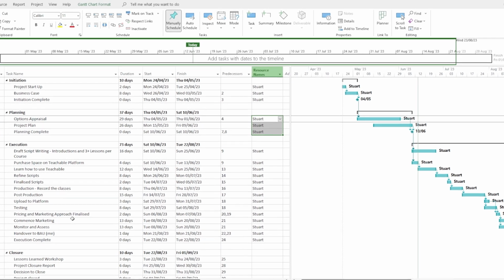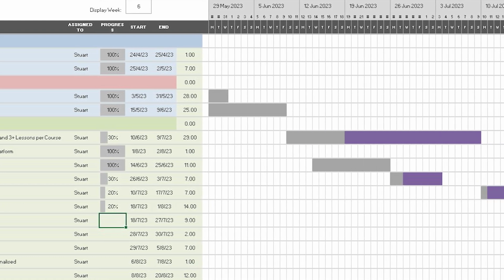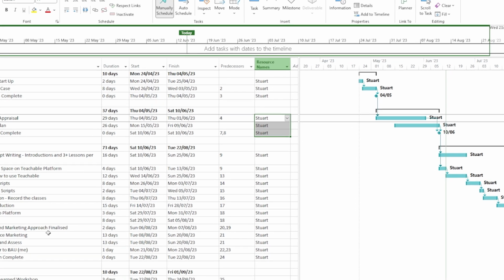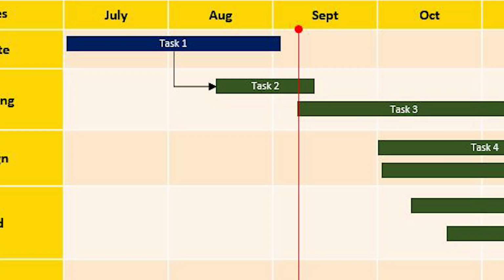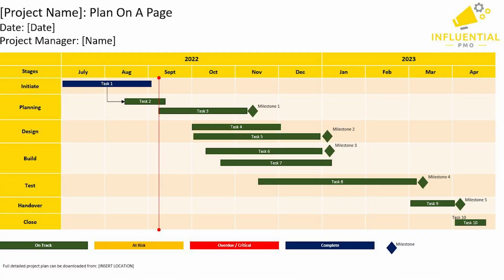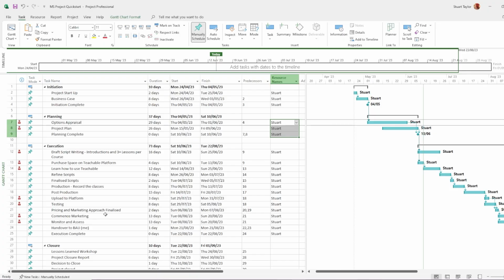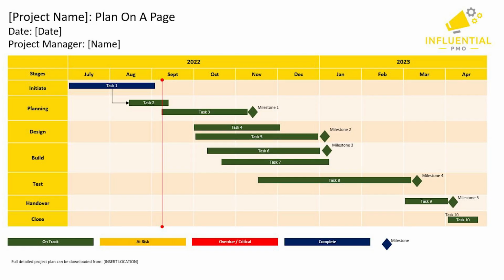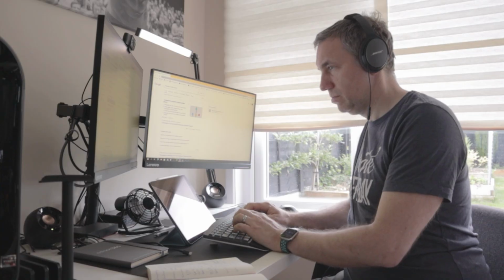How to Understand and Build Gantt Charts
Gantt charts are one of the most popular project tools out there — but they’re also misunderstood. In this video, I break down what a Gantt chart is, how to build one properly, and when to actually use it. You’ll learn what they do well, when they cause problems, and how to avoid common mistakes that make them harder than they need to be.

I also explain why a Gantt chart isn’t the same thing as a project plan — even though most people treat it that way.

0:00 - What is a gantt chart?
0:42 - Components of a gantt chart
4:17 - How to build a gantt chart
5:26 - Gantt chart software options